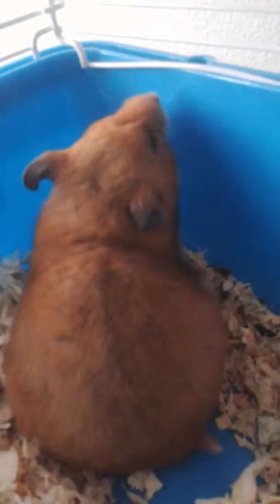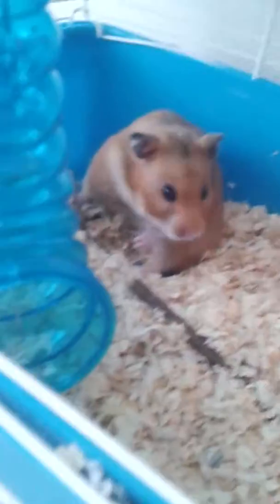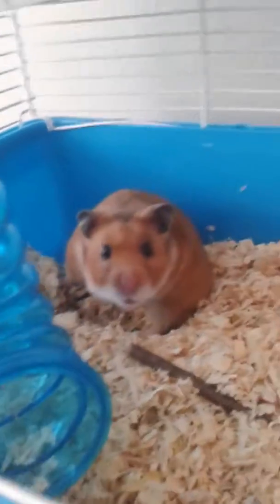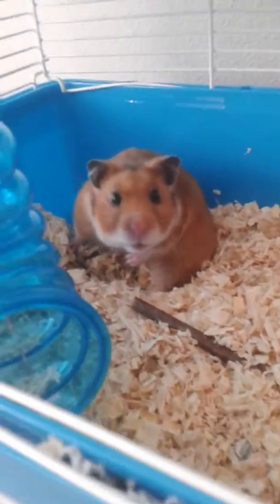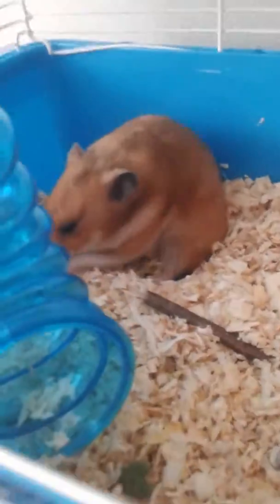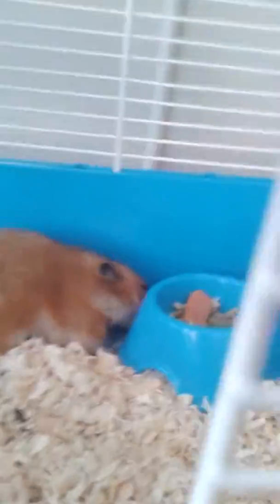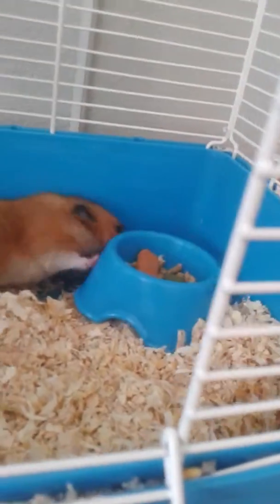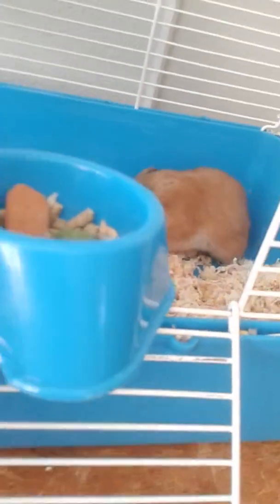SHOWING MY HAMSTER!!